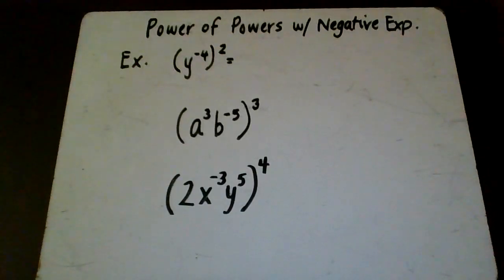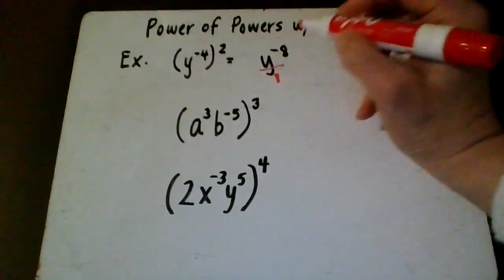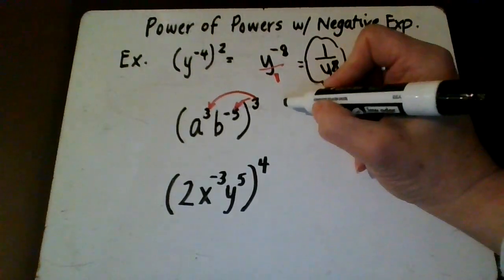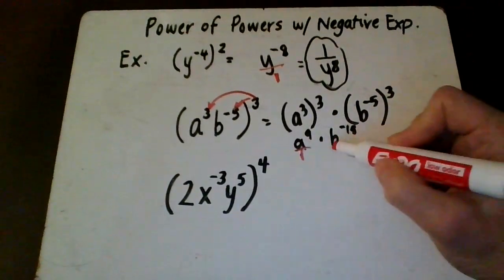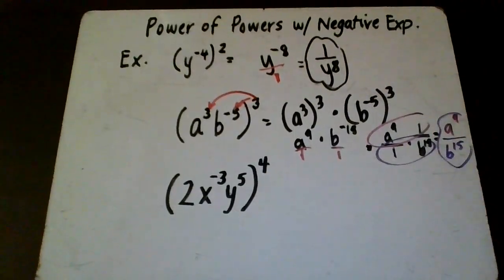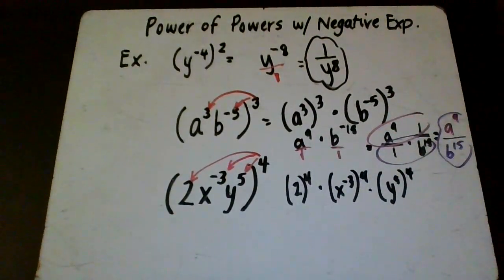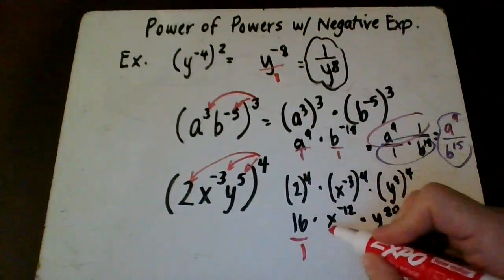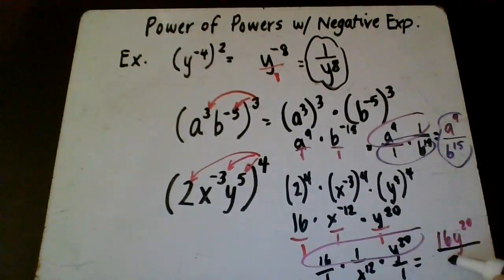Power of Powers with Negative Exponents